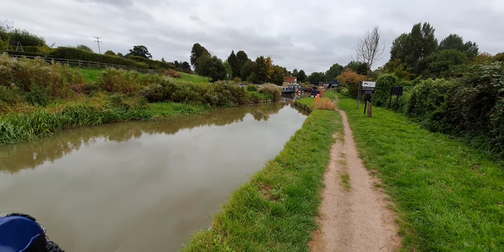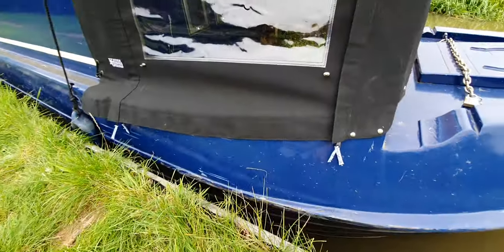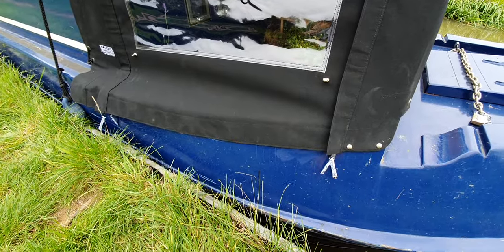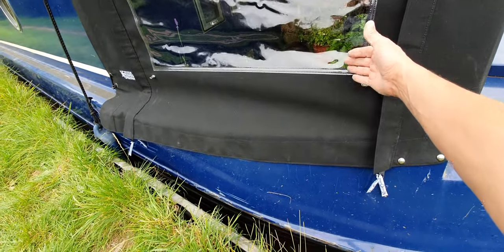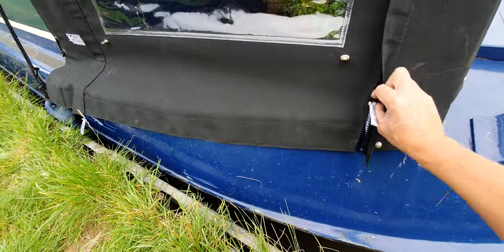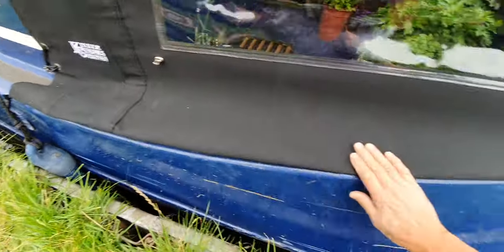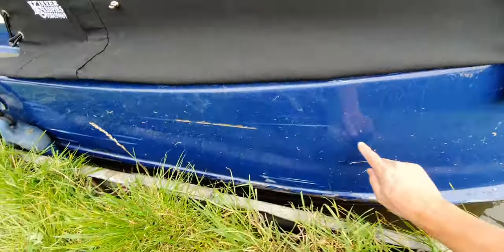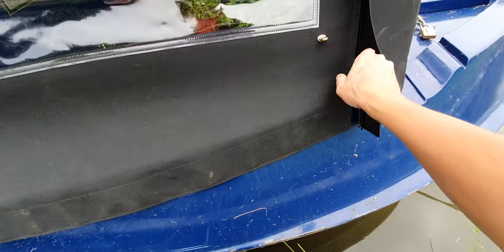Narrowboat Cratch cover handy hints. No.1 "Tuck up your flaps!"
Save the cost of repairs to your boat cover. Avoid the damage in the first place. :)